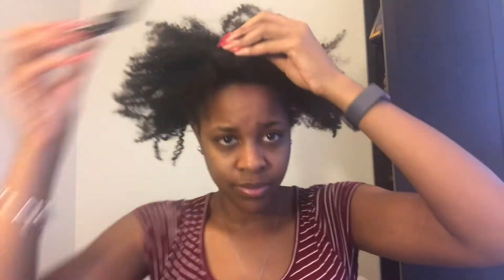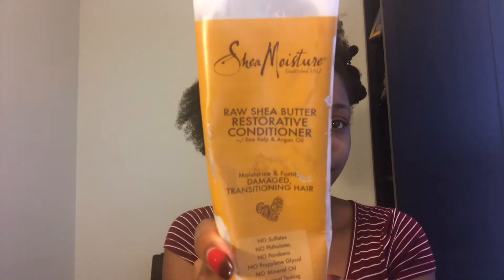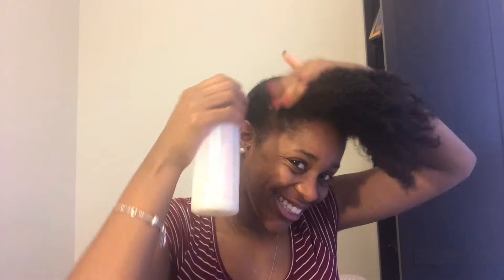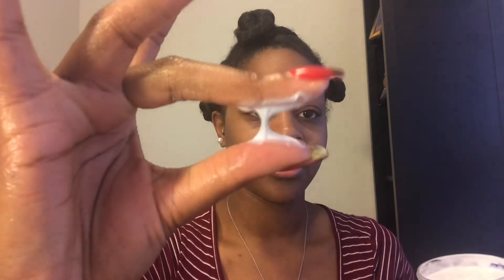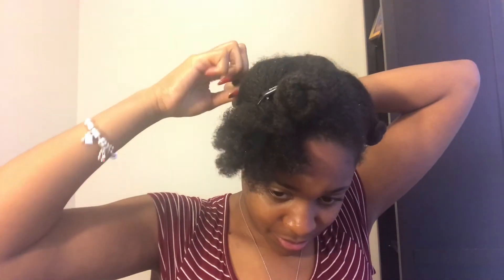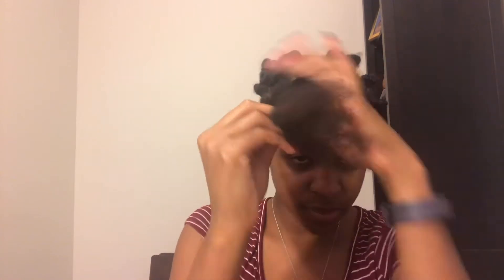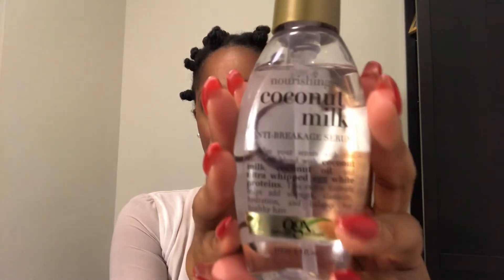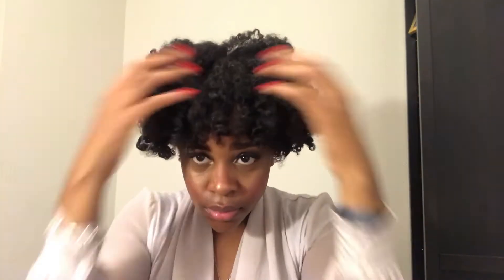Fluffy Defined Bantu Knot Out + Moisturizing + Detangling | Natural Hair Tutorial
Here is my detangling and moisturizing routine with a Bantu knot out style. This is how I achieve full fluffy bouncy curls!

Social Media